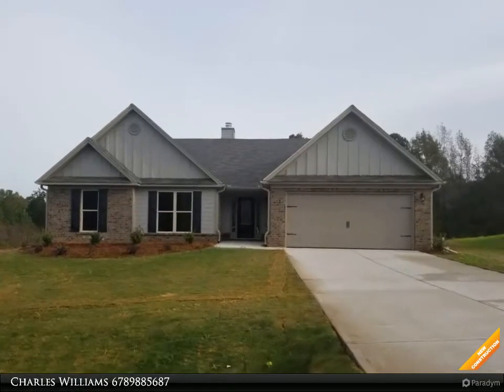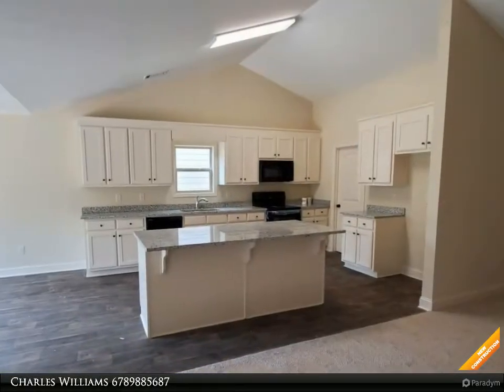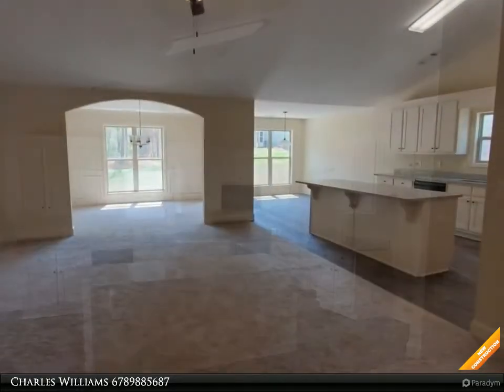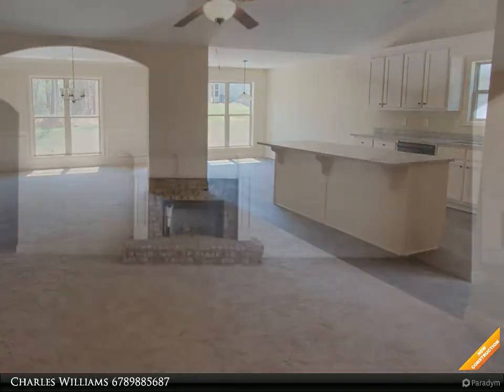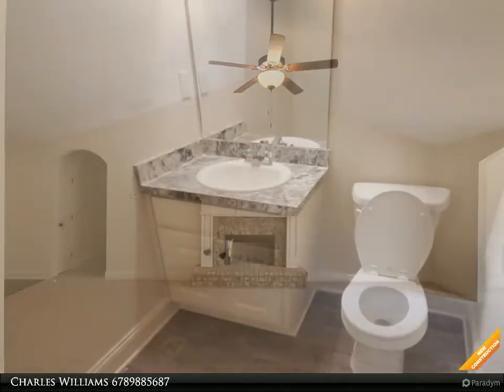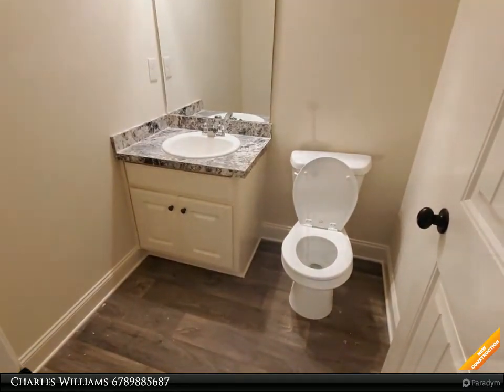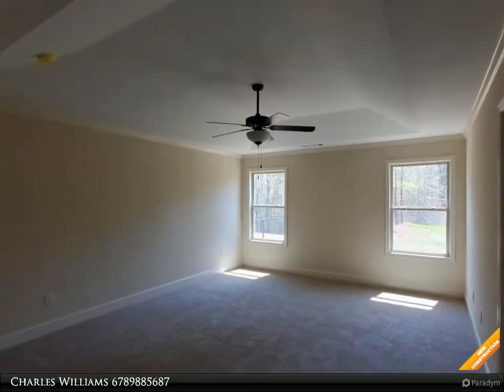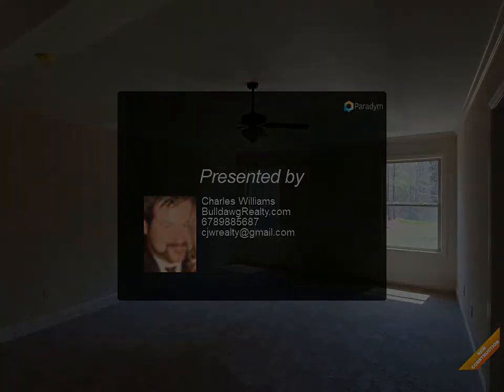173 P.r. Smith Boulevard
173 P.r. Smith Boulevard

Craftsman style ranch, 4 bedroom, 2 1/2 bath, Granite kitchen countertops, island, white cabinets, Formica bath countertops, vaulted ceiling, walk in closets, separate dining room with custom trim package, open greatroom with brick accent gas fireplace, wall to wall carpet, master suite has trey ceiling, master bath has garden tub and separate shower, 2 car garage, patio, warranty, Harmony Plan , Seller will contribute $2000 towards closing cost with use of a preferred lender only. Photos are of plan being constructed, not of actual subject, features may vary

2 full bath, 1 half bath

Charles Williams
BulldawgRealty.com